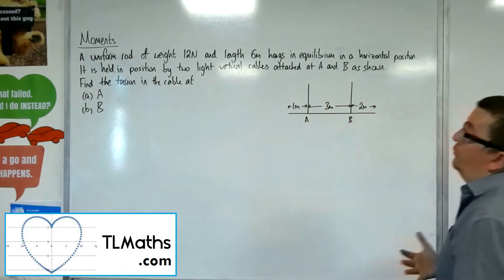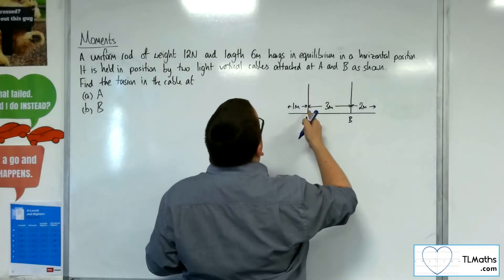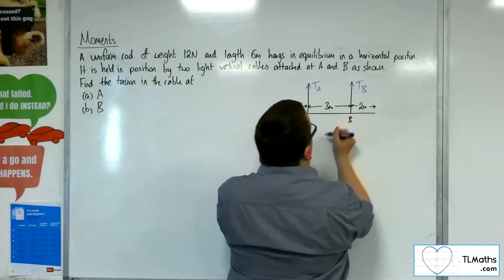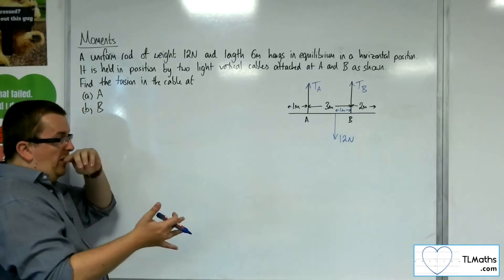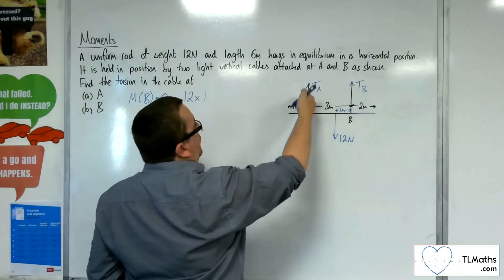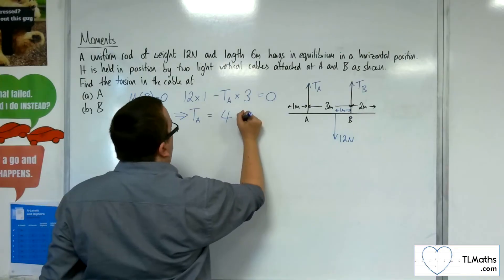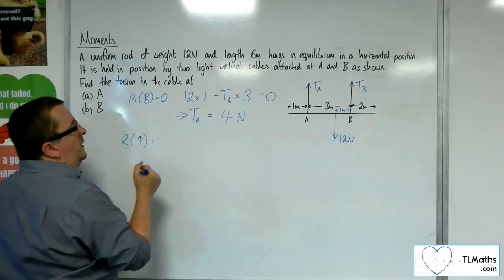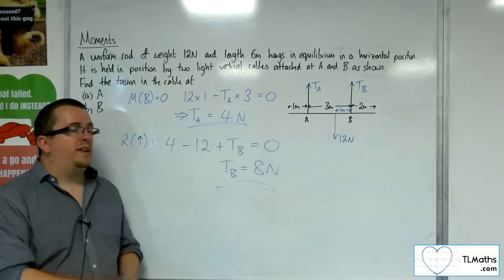A-Level Maths: S1-17 Equilibrium of a Rigid Body: Example 3